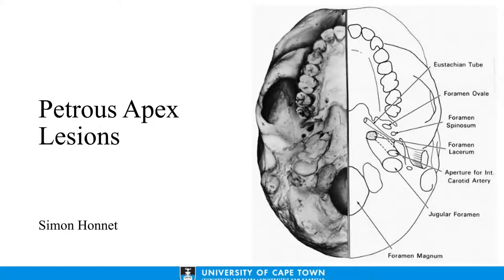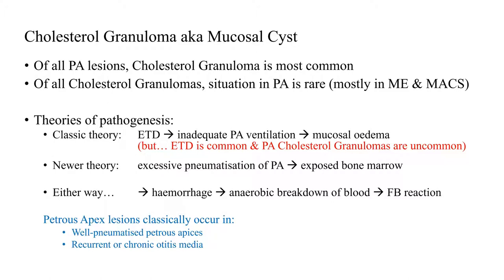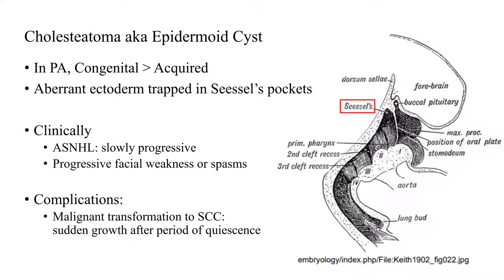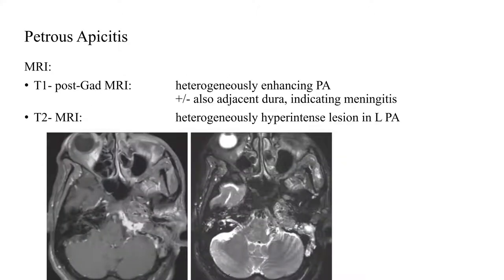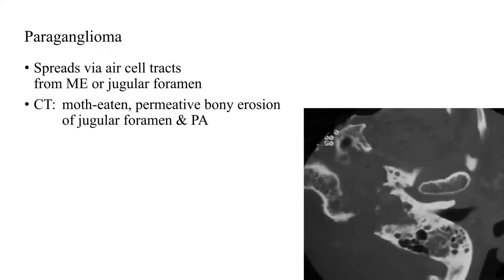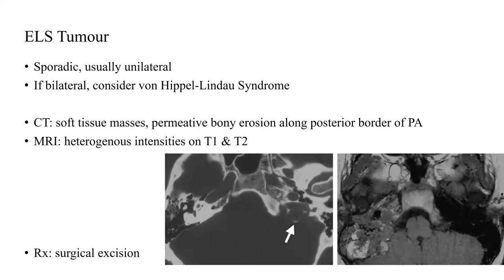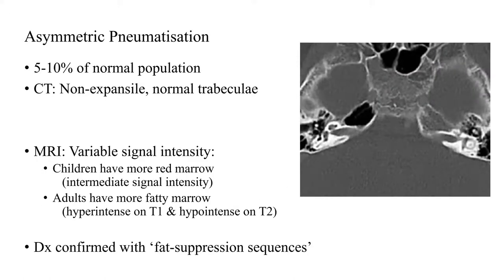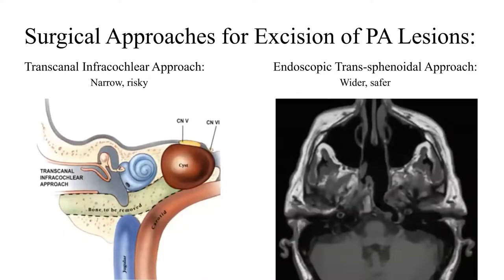Petrous Apex Lesions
Dr Simon Honnet